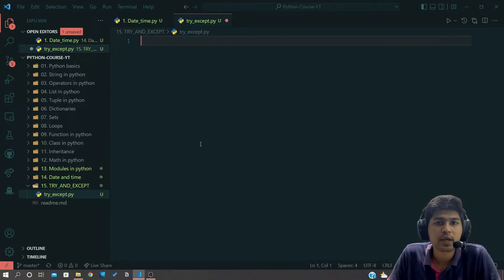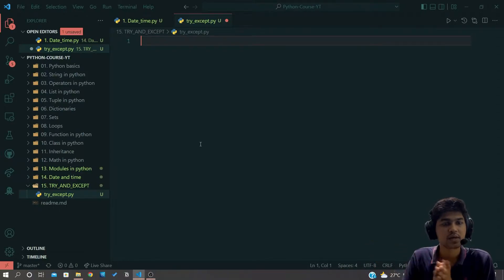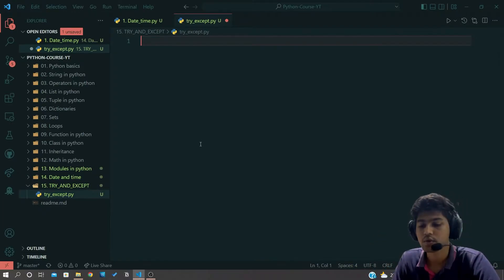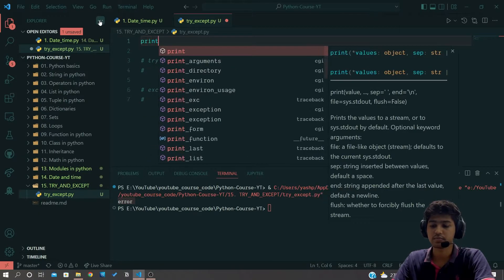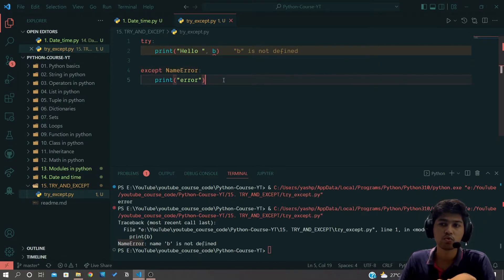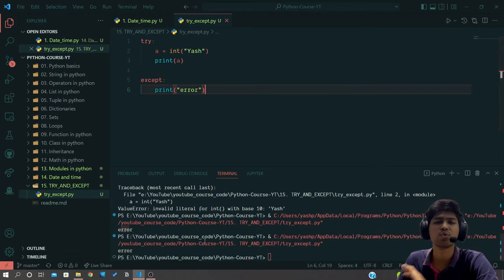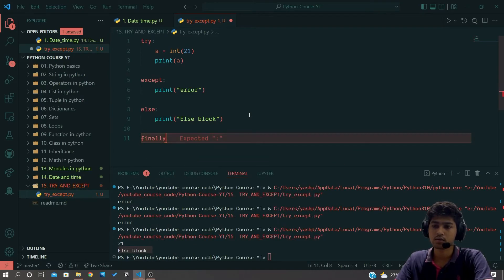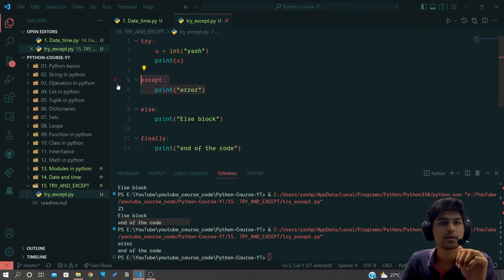Try and Except in python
🔶🔸🔶🔸   Try and Except  🔸🔶🔸🔶

Generally, Python will generate an error message when it encounters an error, or exception.
You can handle these exceptions with the try statement.
Because the try block raises an error, the except block will be executed.
If the program is not run with a try block, it will crash and throw an error.

🔶🔸🔶🔸   About  🔸🔶🔸🔶
• Yash Patel
• Studied: B.Tech
• Age: 22
• Location: Gujarat, India.